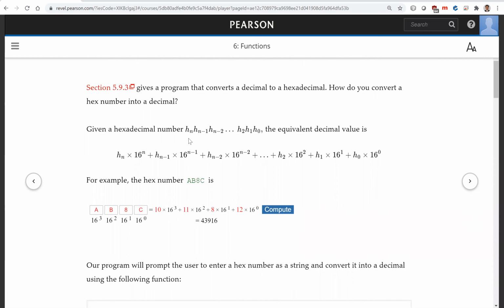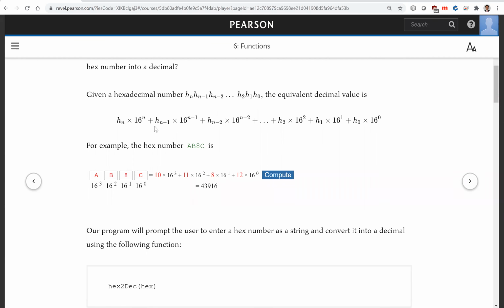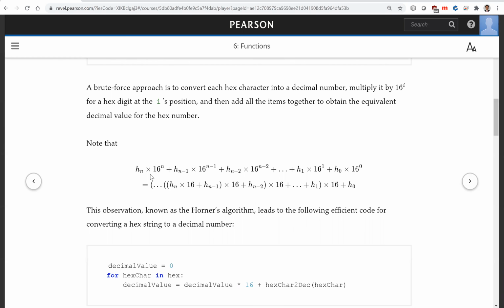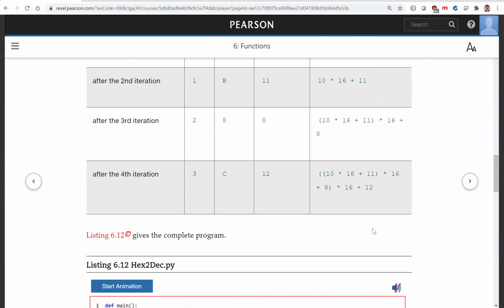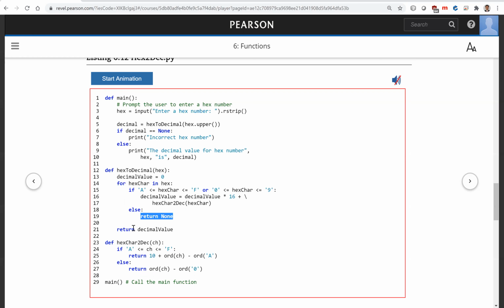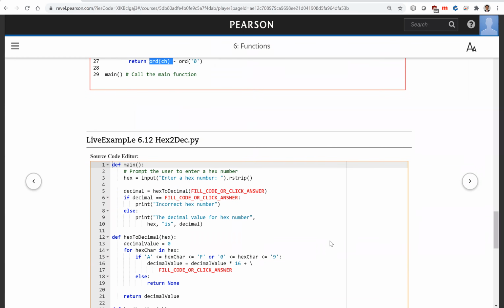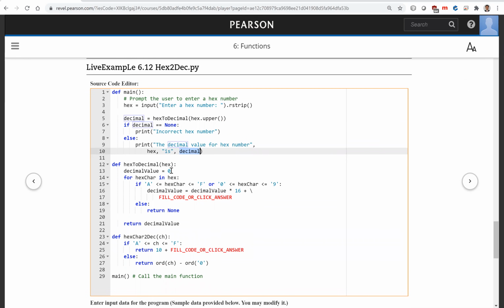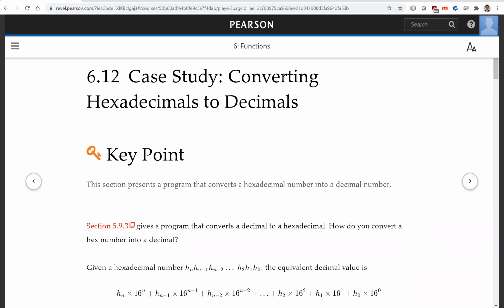Daniel Liang Python Section 6.12